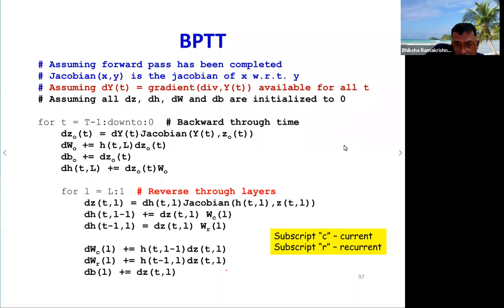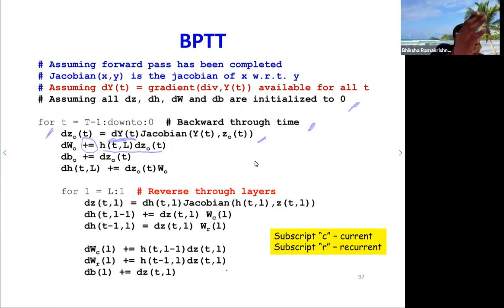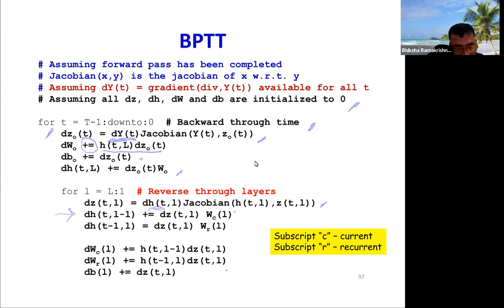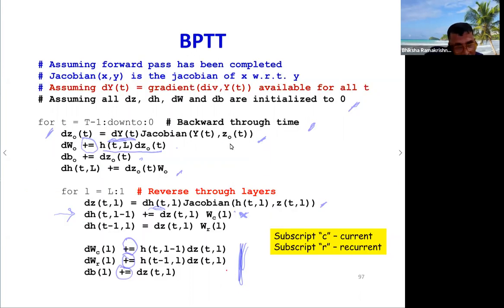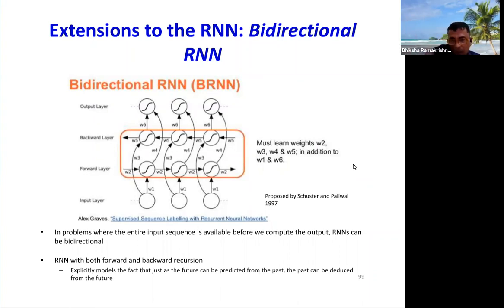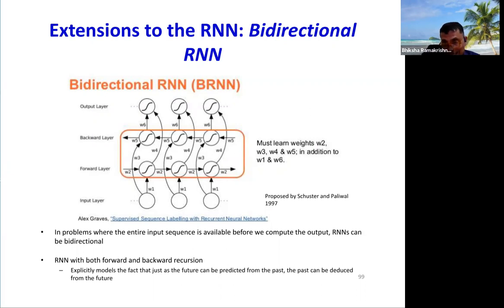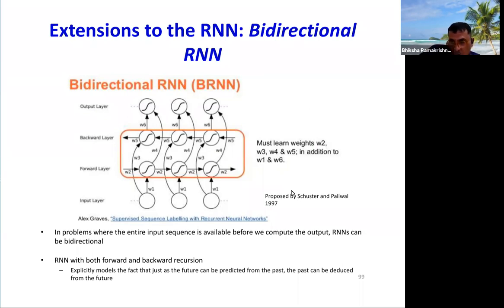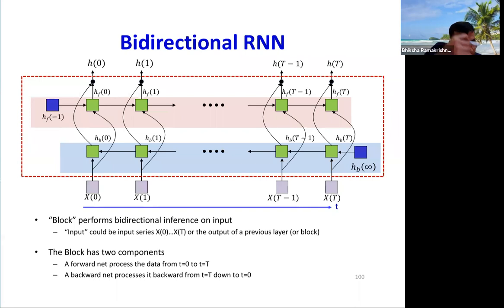Lecture 13: RNN Continued (Part 2)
00:00 Bidirectional RNN
00:10:54 Back-propagation in Bidirectional RNN